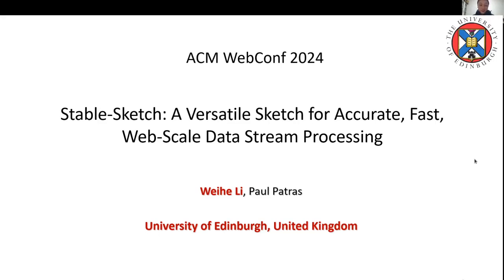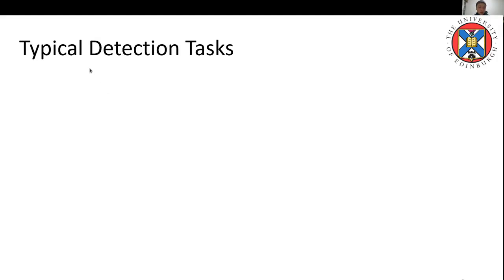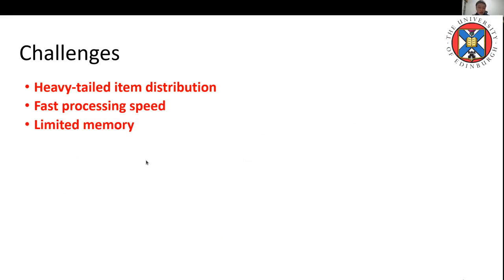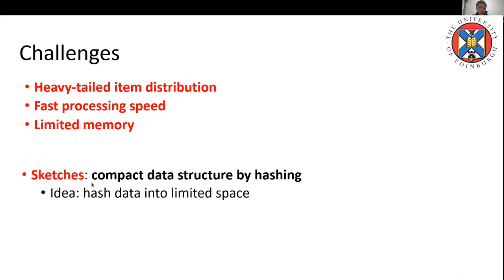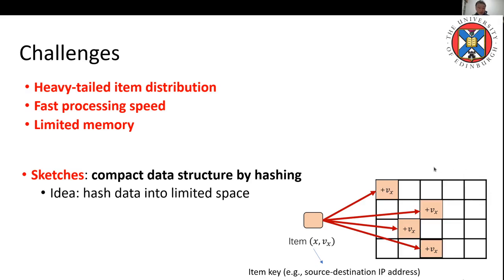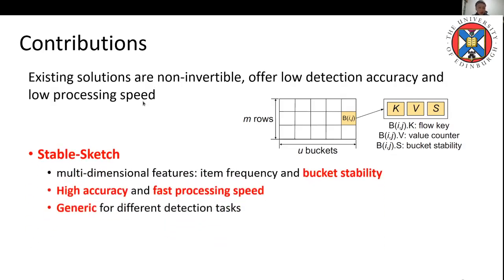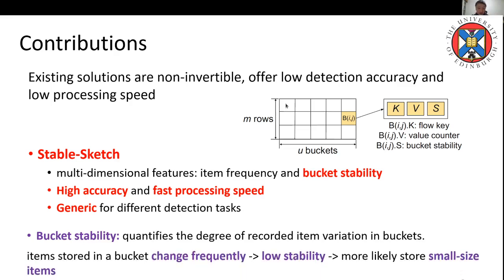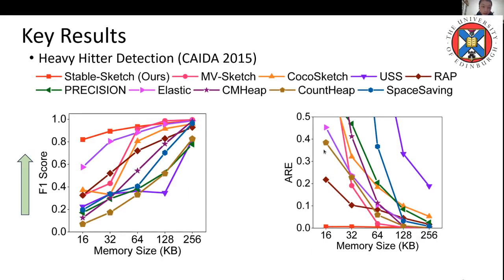[rfp1589] Stable-Sketch: A Versatile Sketch for Accurate, Fast, Web-Scale Data Stream Processing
"Stable-Sketch: A Versatile Sketch for Accurate, Fast, Web-Scale Data Stream Processing

Weihe Li, Paul Patras"